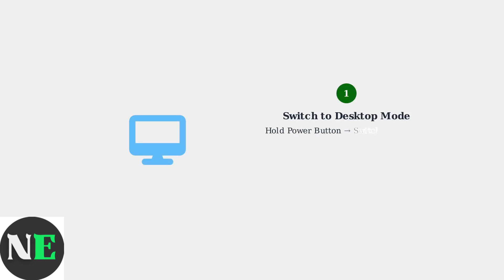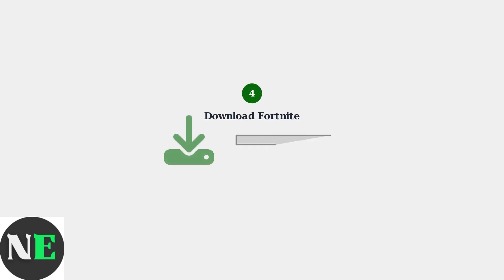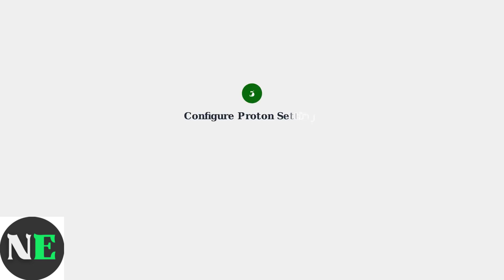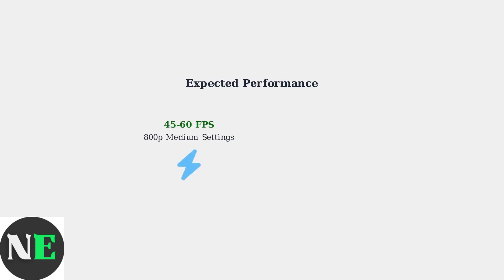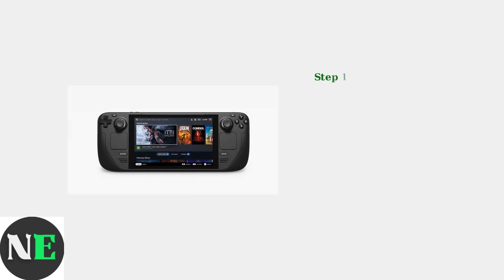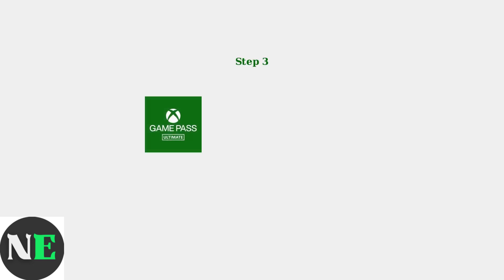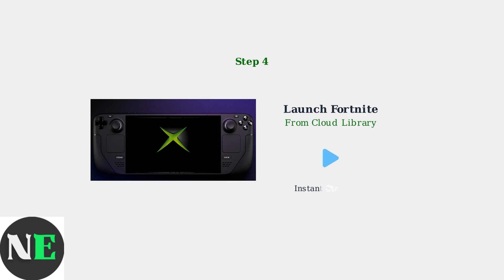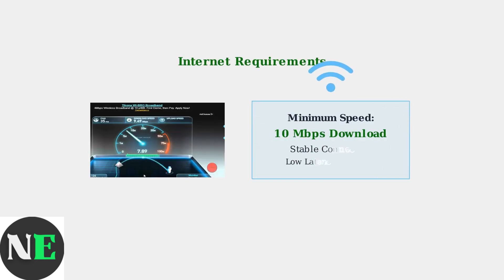How To Play Fortnite On Steam Deck (2026) – Install Guide + Xbox Cloud Gaming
Discover how to play Fortnite on your Steam Deck in 2025 with our comprehensive install guide and tips for using Xbox Cloud Gaming effectively.